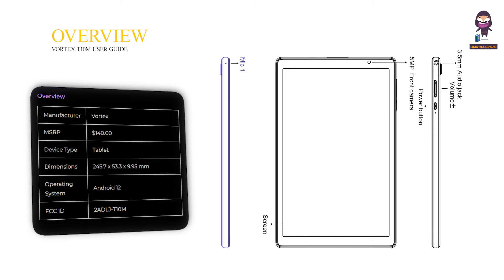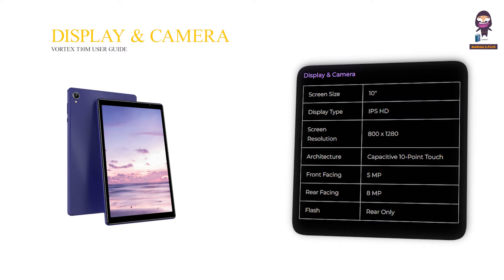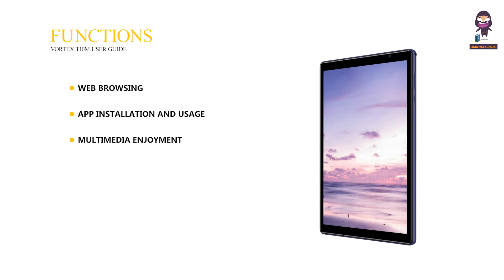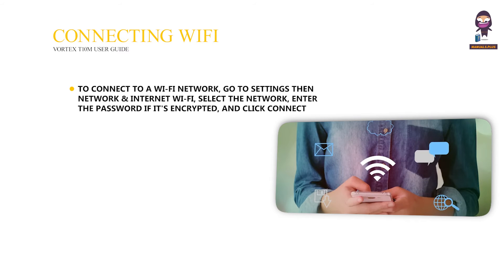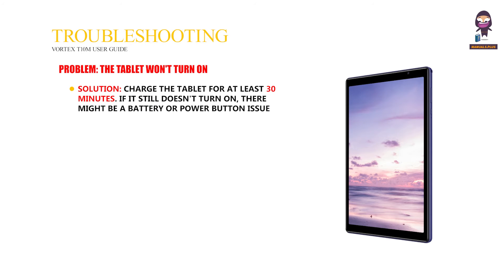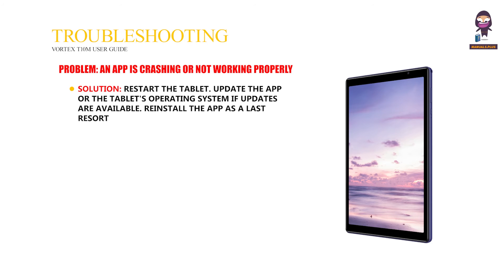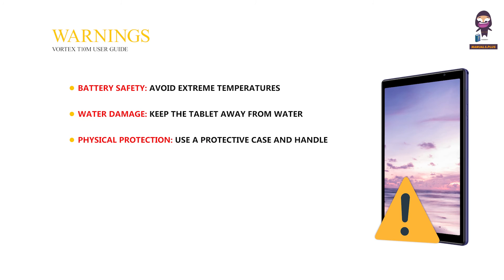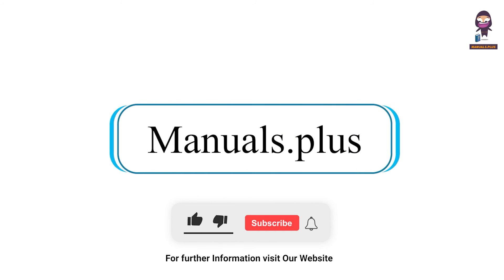Vortex T10M Tablet User Guide and Setup Tutorial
Are you a new owner of the Vortex T10M tablet and looking for a comprehensive user guide? Look no further! In this tutorial video, we walk you through the setup process of the Vortex T10M tablet, including how to insert and use a SIM card, expand storage with an SD card, and connect to a network. Learn about the key features of the T10M, such as the Hex-Vision image volume button and power button functionalities. Follow step-by-step instructions to make the most out of your Vortex tablet. Watch now and get started with your T10M!